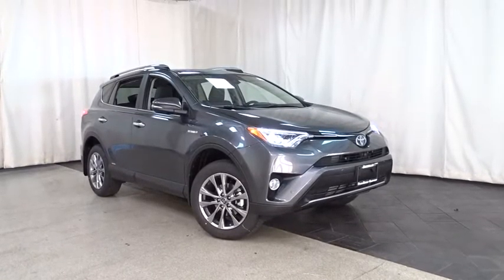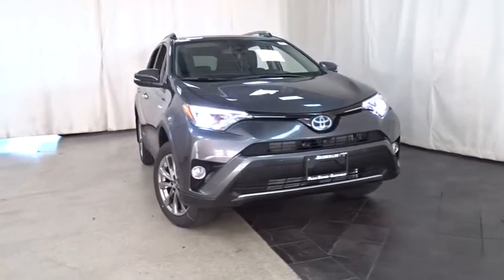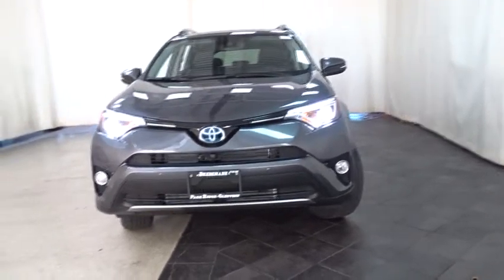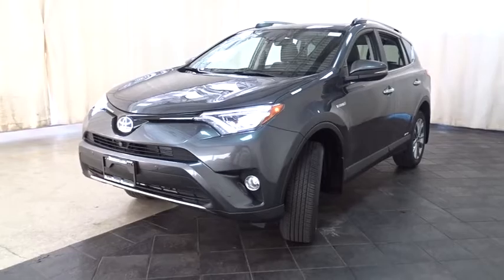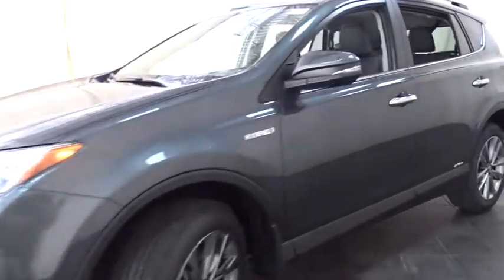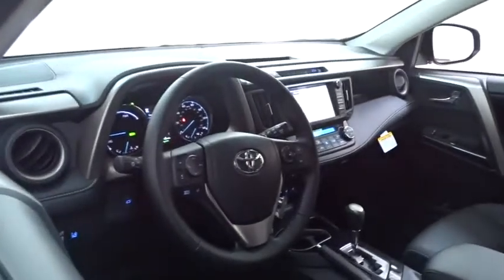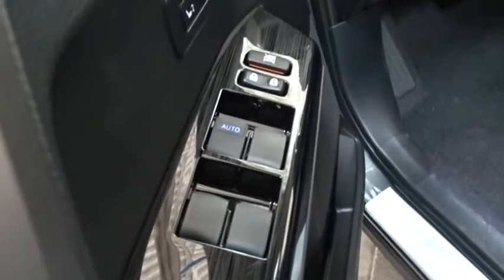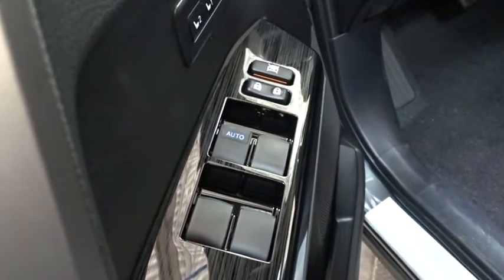2017 Toyota RAV4 Hybrid Des Plaines, Elmhurst, Schaumburg, Chicago, Naperville, IL T49111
2017 Toyota RAV4 Hybrid
2017 Toyota RAV4 Hybrid Limited - Stock#: T49111 - VIN#: JTMDJREV3HD090398

Bredemann Toyota
1301 W Dempster St